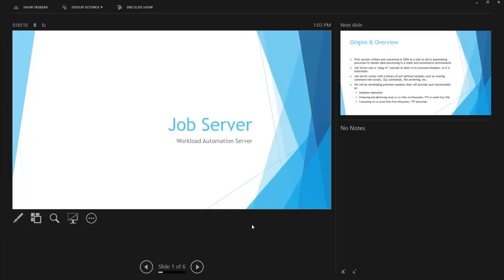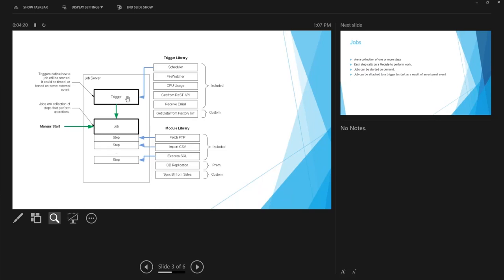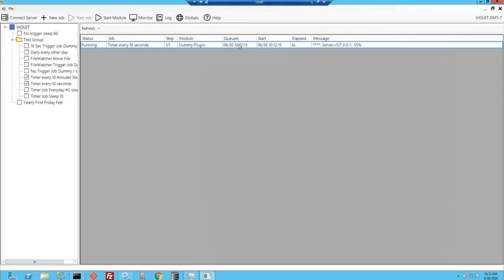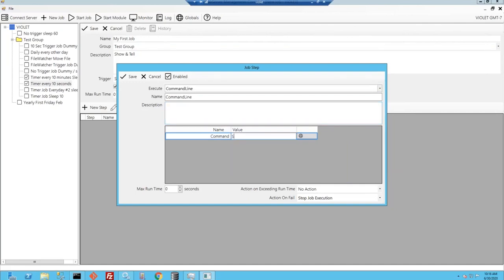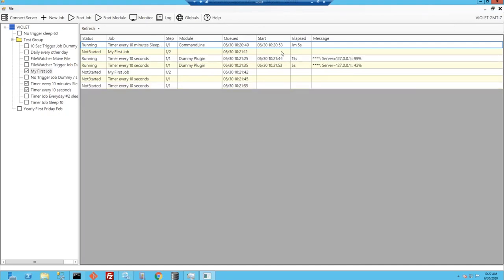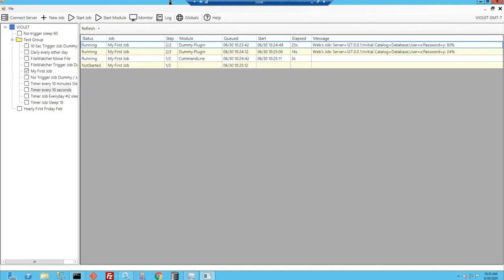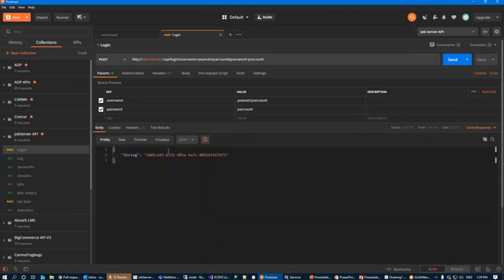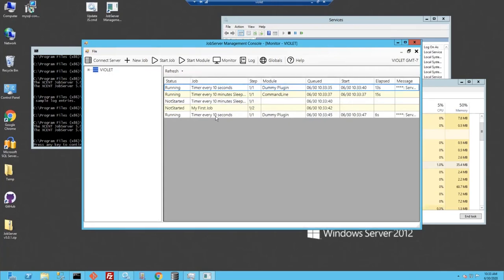JobServer 6 Tech Preview - Part 1 - Application and API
A technical preview of the upcoming JobServer 6 that shows the new management application. It also provides an overview of the API that the management application uses to manage and monitor the JobServer. Thus it shows the API is a powerful addition to the new platform for interfacing with JobServer.